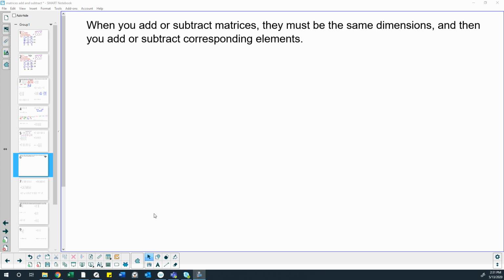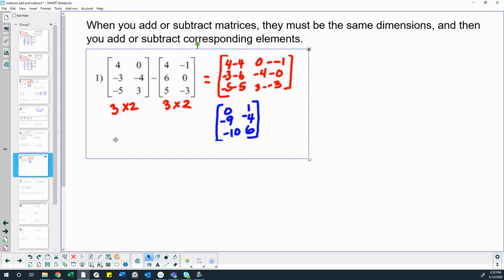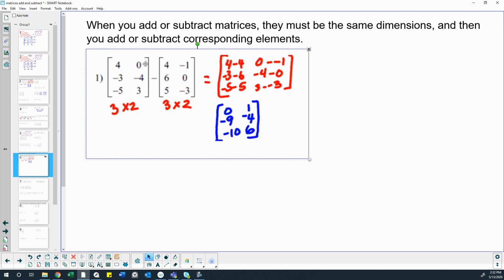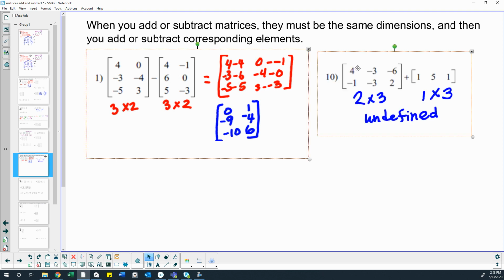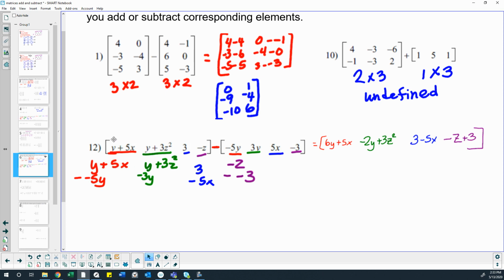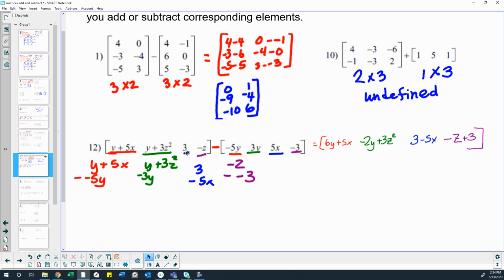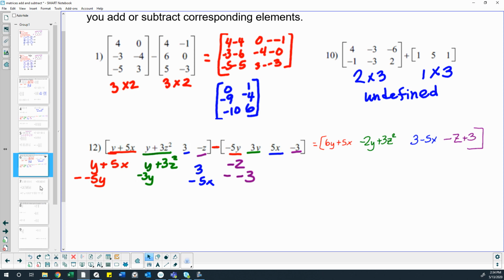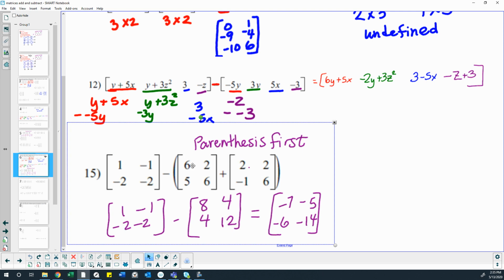Adding and subtracting matrices